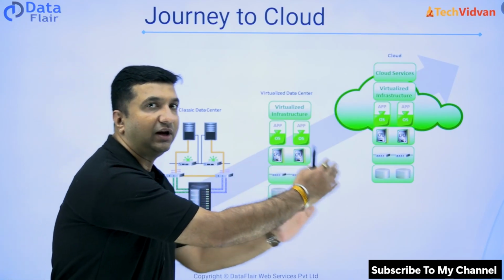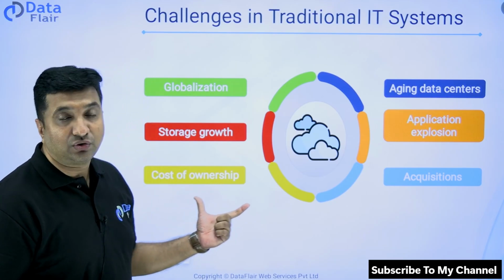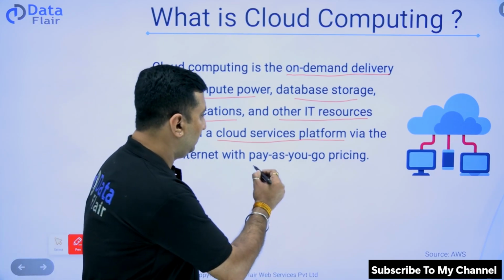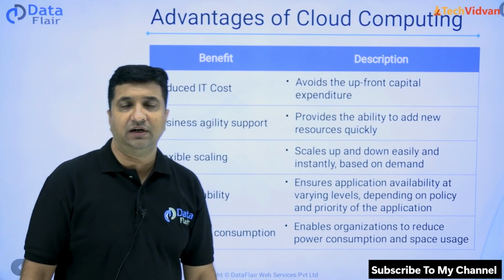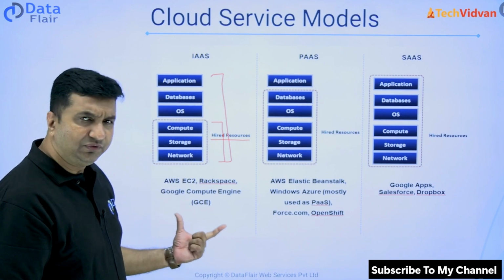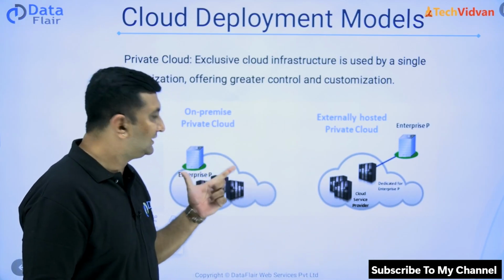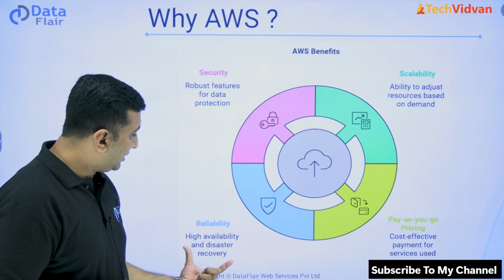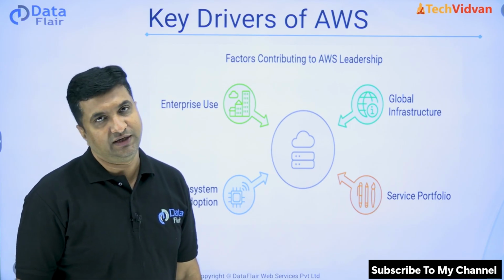🚀 Cloud Computing Explained in 5 Minutes | Beginners to Pro Guide 2025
### 🎬 **Title (Hooked & SEO Optimized):**

### 📝 **Description (SEO-Friendly & Engaging):**

Cloud computing is transforming the way we work, store data, and scale businesses. But what exactly is cloud computing, and why is it so powerful in 2025?

In this video, you’ll learn:
✅ Types of Cloud Services – IaaS, PaaS, SaaS
✅ Real-world Examples of Cloud Providers (AWS, Azure, GCP)
✅ Benefits of Cloud Computing for Businesses & Developers
✅ Future Trends in Cloud Technology

Whether you’re a student, IT professional, or business owner, this crash course will give you the clarity you need to understand cloud computing and its applications.

### 🔑 **Keywords (SEO-Boosting):**

### 📌 **Hashtags (Trending & Niche):**

Do you want me to also create **multiple variations of the title & description** (like clickbait, educational, and professional styles) so you can A/B test them on YouTube?